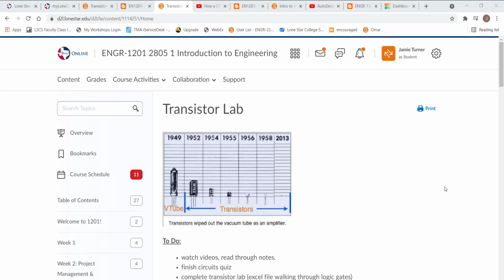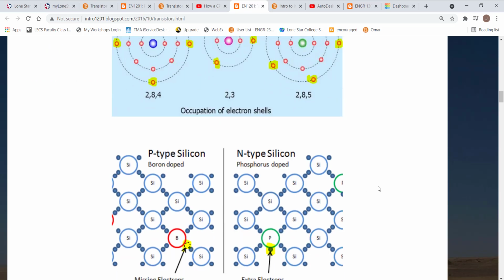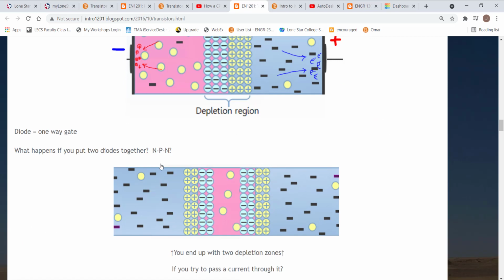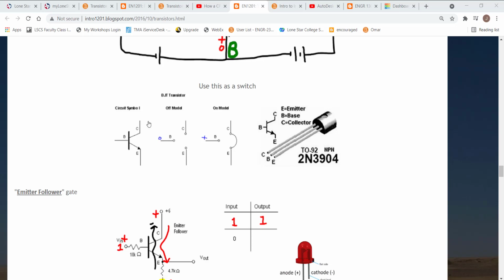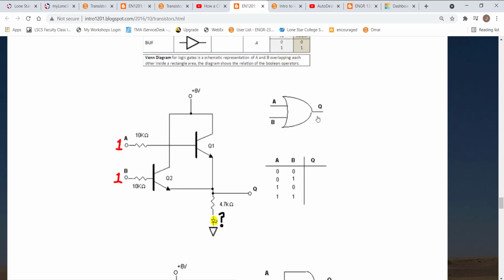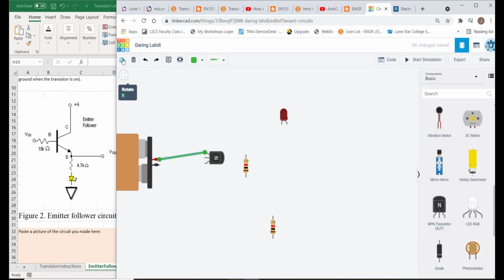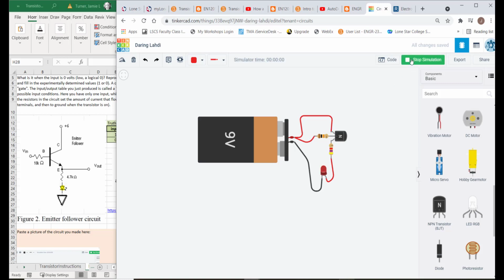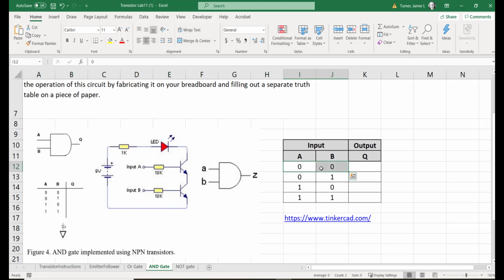Introduction to transistors and logic gates